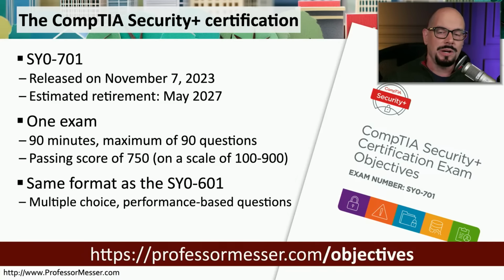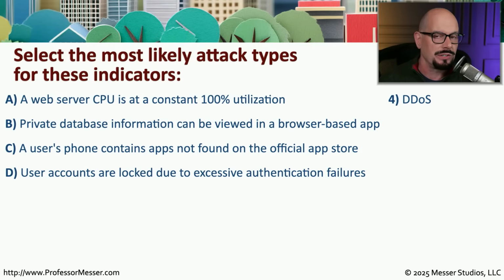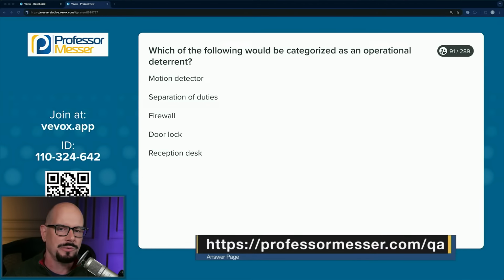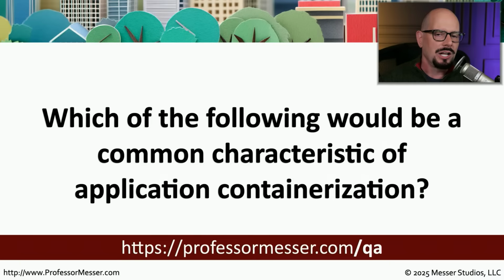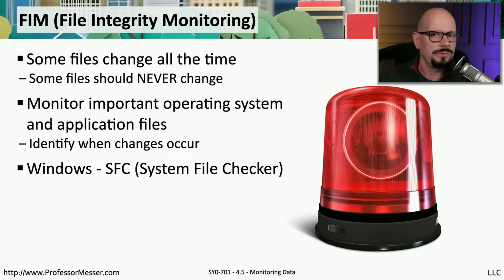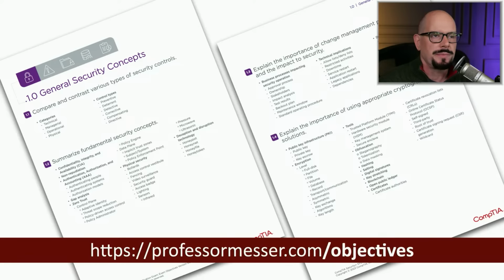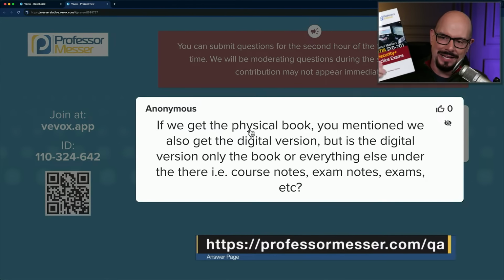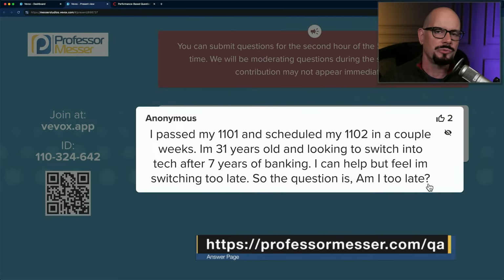Professor Messer's SY0-701 Security+ Study Group - January 2025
00:00 - Pre-Show
   09:30 - Start Time
   10:20 - Vevox
   10:30 - Sample Question
   11:44 - Announcements
   12:43 - CompTIA Objectives
   16:28 - Discord
   16:57 - Vouchers
   21:00 - Answer
   22:50 - Question 1 (Performance-Based)
   34:17 - Answer
   35:15 - Question 2
   38:24 - Answer
   42:27 - Question 3
   46:35 - Answer
   50:44 - Question 4
   54:08 - Answer
   58:16 - Question 5
1:04:52 - Answer
1:08:41 - Question 6
1:12:06 - Answer
1:21:37 - Question 7 (Practice Exam)
1:23:30 - Answer
1:26:18 - CompTIA Objectives
1:28:32 - Calendar
1:30:40 - After Show
1:32:50 - How old does one have to be to take the CompTIA exams?
1:34:53 - One was scheduled to take the exam on 1/25, however canceled because was not feeling confident. Have been using Professor Messer's practice tests, scored a 74% and a 78%, trying to correct mistakes and improve the scores, however having a problem forgetting and mixing up the material. Is this all seem normal for the study process?
1:43:16 - If one buys the physical book, you mentioned also getting the digital version.  Does one get the digital version of just the physical book purchased? Does it include all your study materials?
1:45:19 - Is a Security+ voucher good for any version of that exam?
1:49:43 -  Does CompTIA give partial credit for the performance based questions?
1:55:56 -  If one is a 31 year old looking to switch into technology after spending the last 7 years in banking.  Is it too late to make a switch into a different industry?
2:09:52 -  How does one get out of the mindset that "you are not good enough"?